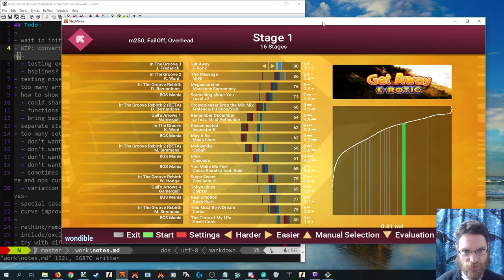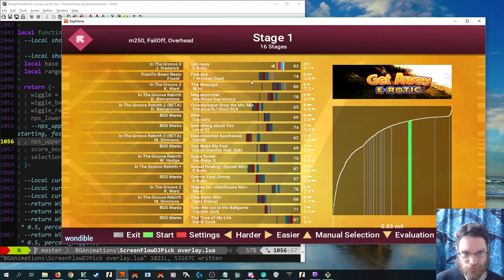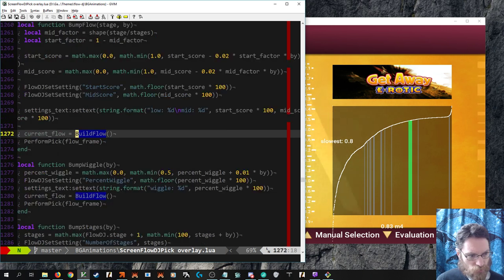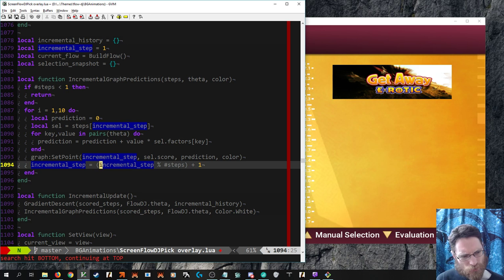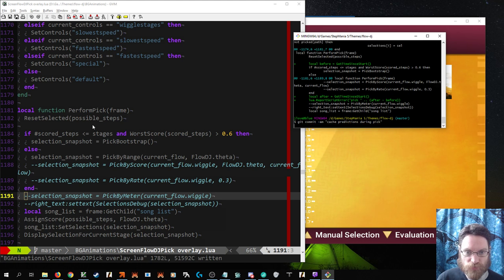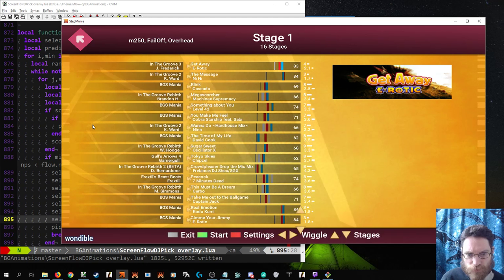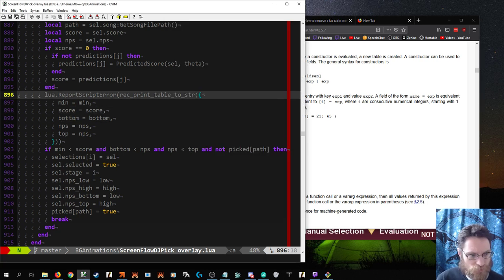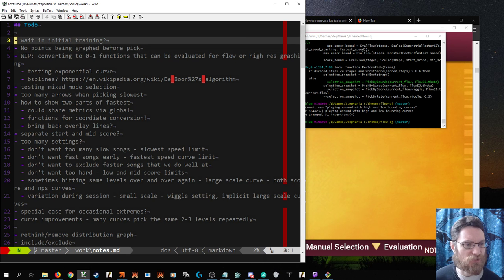Lua; Searching for simplicity while still getting the StepMania gameplay I want.